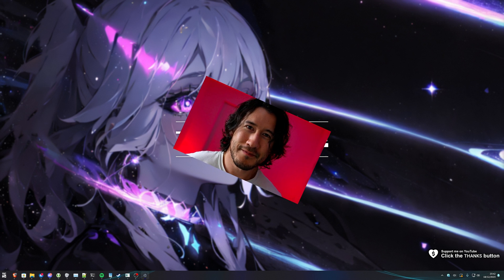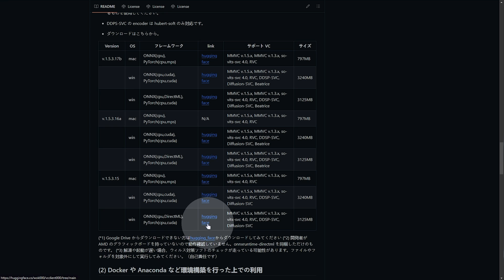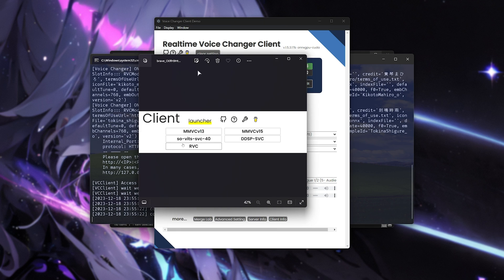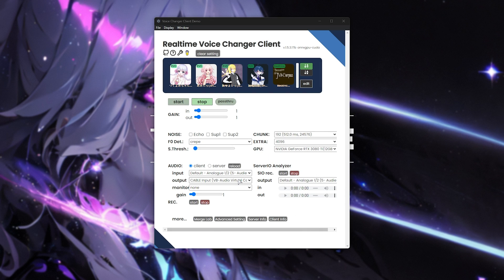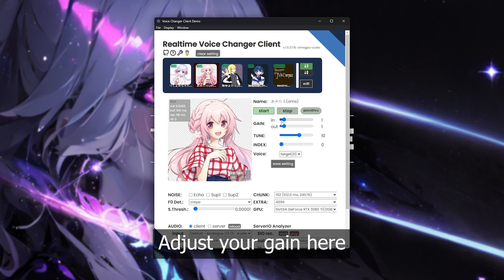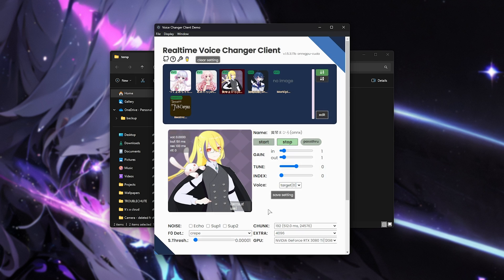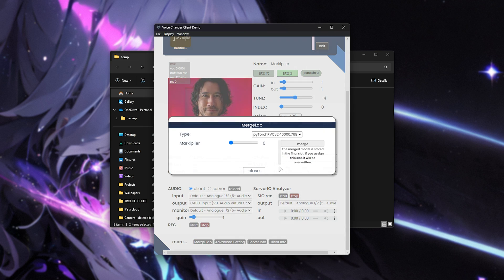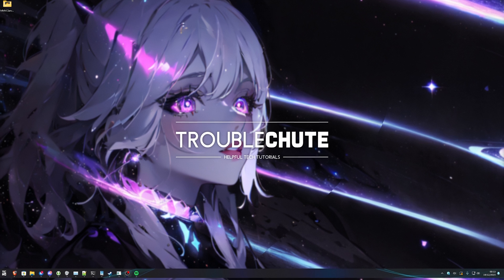FREE Realtime Voice Changer | Discord & More! | Local Offline Models | W-Okada RVC Server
RVC is great for singing and speaking. Easily convert speaking with completely offline models for completely free... But with this open-source software, you can change your voice LIVE  and even use it with Discord, etc. No upfront cost, tokens or ANYTHING. Just download, and run on your own hardware. It's amazing.

0:00 - Intro/Explanation
1:12 - Download Realtime Voice Changer
2:33 - Installing Realtime Voice Changer
2:59 - Start Realtime Voice Changer
3:36 - Settings to choose
5:56 - Activating Realtime Voice Changer
6:48 - Importing new models
7:17 - Downloading RVC voices
8:19 - Improving the quality of voice changes
9:12 - This is completely free
9:47 - Merging models